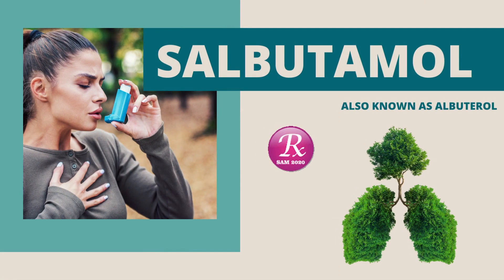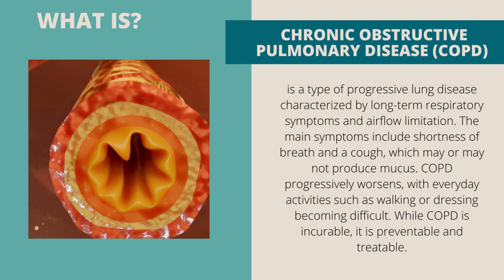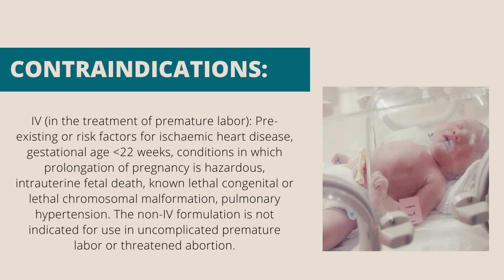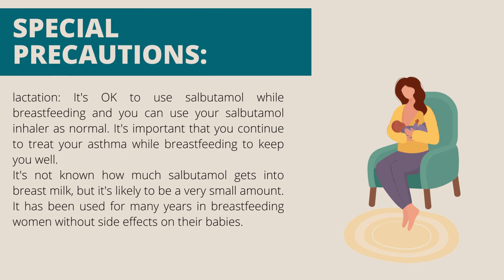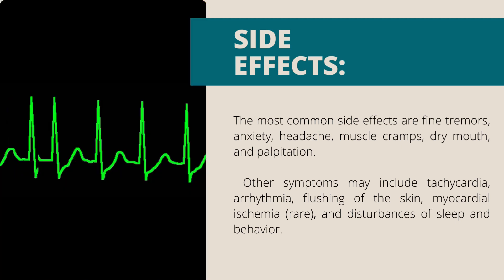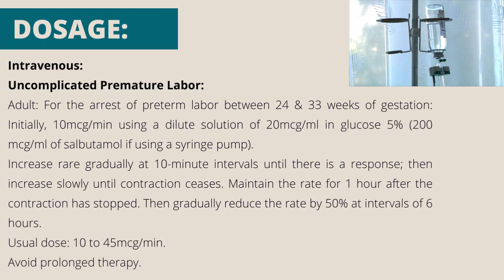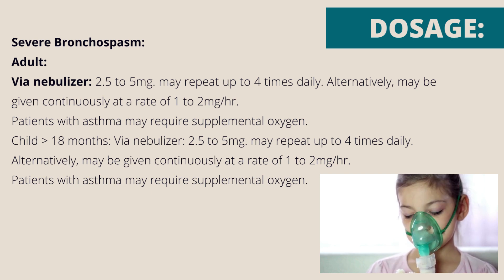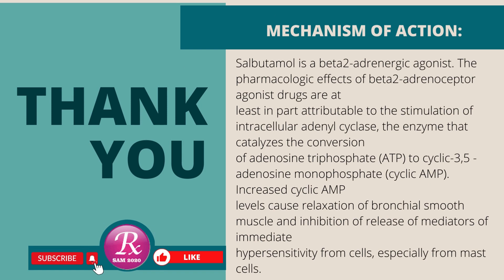Salbutamol Or Albuterol: Mostly useful info of this Medicines. (Tablets, Syrup, Inhaler, Nebulizer)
Salbutamol: Use, Dosage, Side effects, ,Drug interactions, special precautions, contraindications, Mechanism of Action.